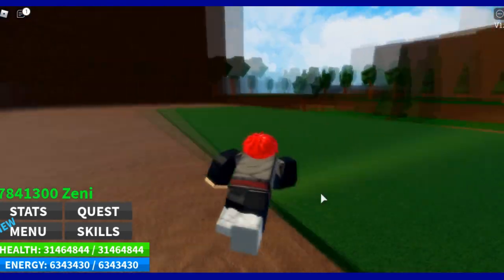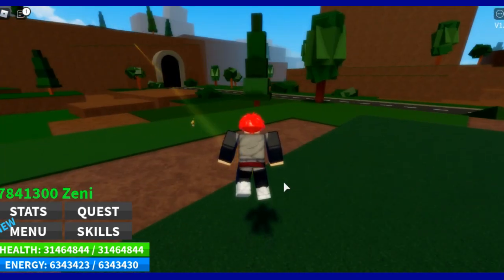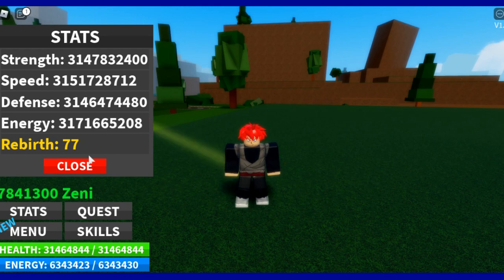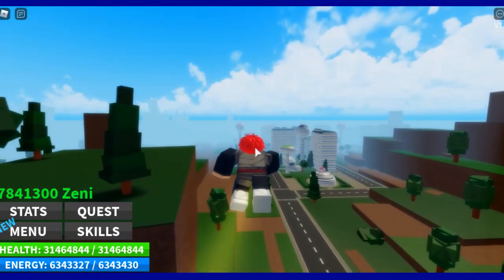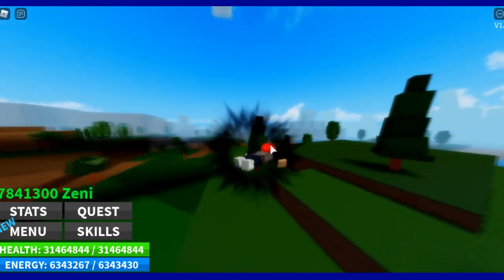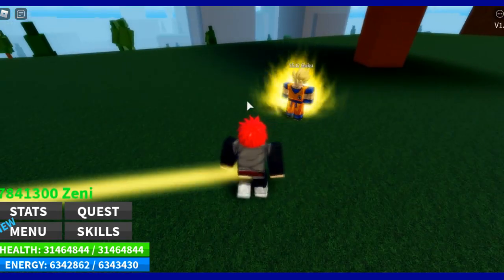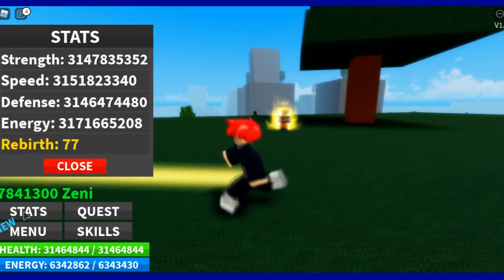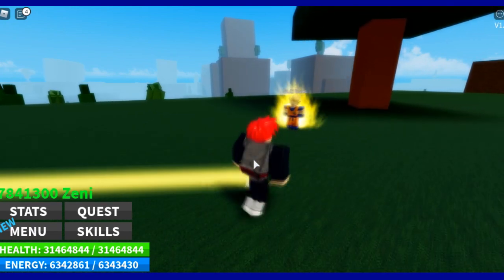Dragon Blox Ultimate How to level up fast | DBU Roblox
Today i teach you how to level up fast in Dragon Blox Ultimate Roblox! If this video was helpful, make sure to check out my next video teaching you how to rebirth fast.

We hope to grow with you all and become one of the greats.